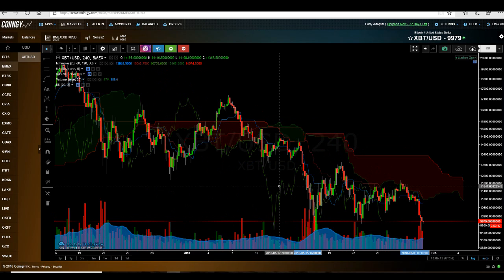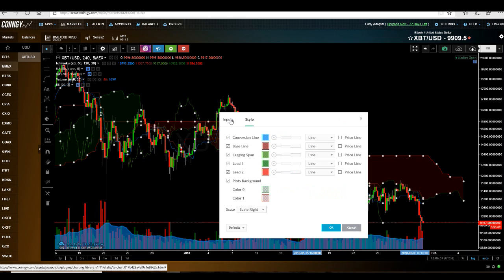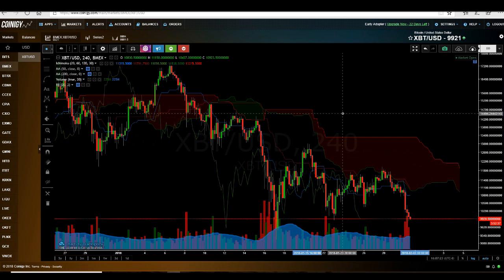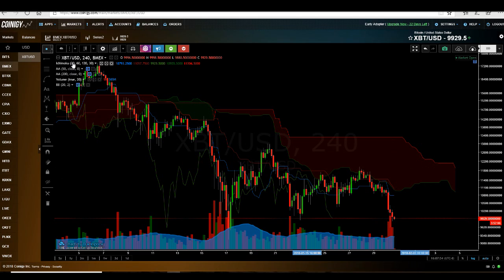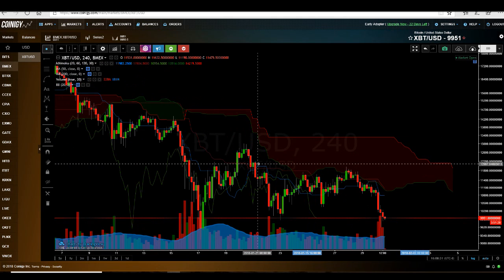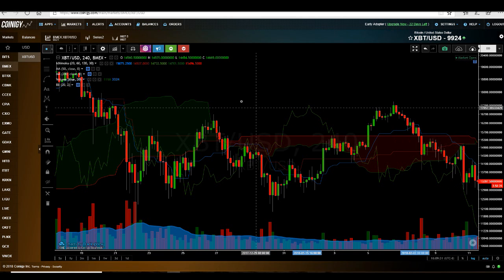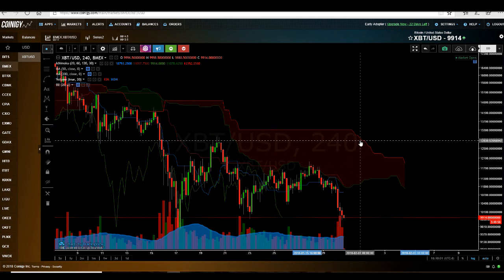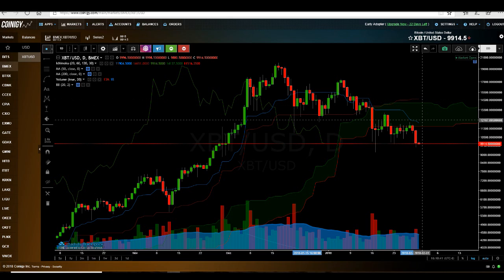Using Ichimoku Cloud to Trade CRYPTO!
HOW TO TRADE BITCOIN AND OTHER CRYPTO CURRENCY DURING VOLATILE MARKETS WITH THE ICHIMOKU CLOUD.

Say it. The cloud is your friend. Just a quick video to show how you can use the conversion and base lines in the ichimoku clouds to show entry/exit signals, and resistance/support levels. these also work for many altcoins as well.

Of course, leave any questions or concerns in the discussion area and I will try my best to get back to you!

BTC TIP JAR:
14soFE4yTKHZTE1aRUcXmTTeRmN3RLba4j

LTC TIP JAR:
LP5x8JpLYHratX6LVNY9sNUnUy3SL57CqN

ETH/OMG TIP JAR:

0x359637a4197D7ec9787DFaAE2316C55b943C3ECF